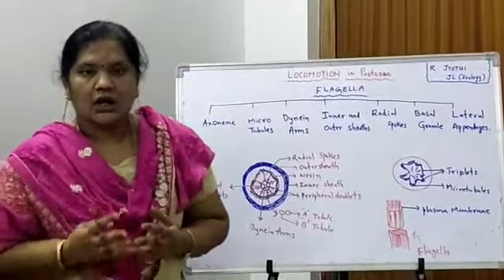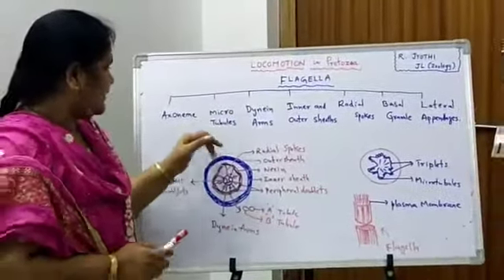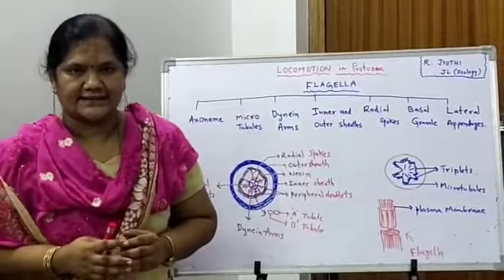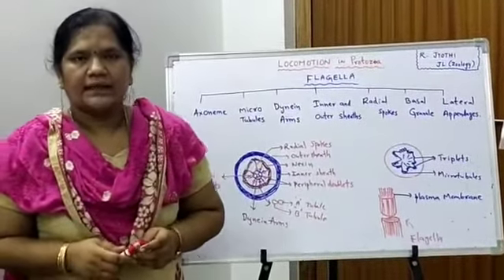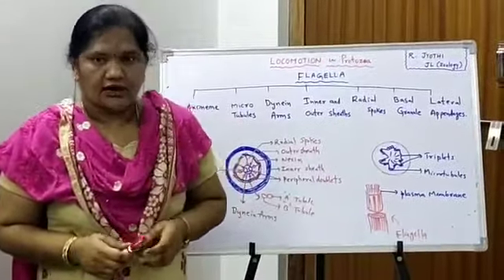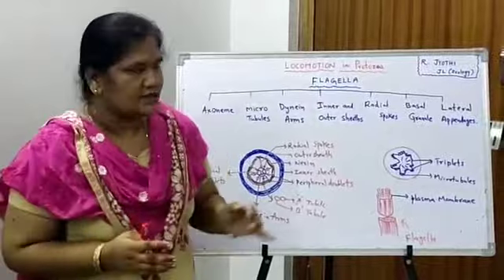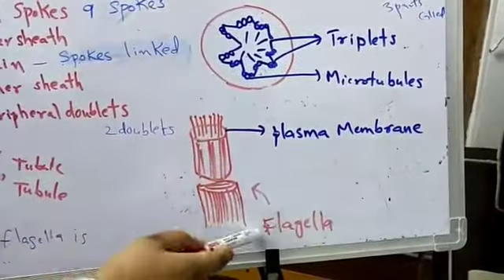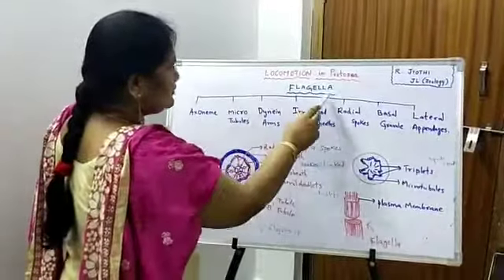03 Locomotion In Protozoa 2